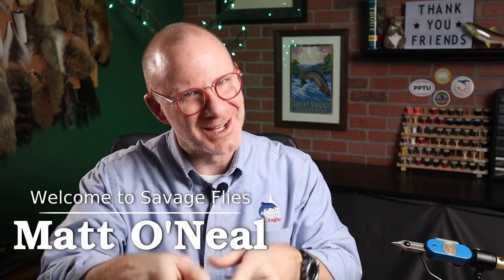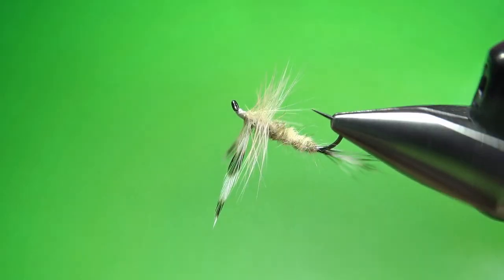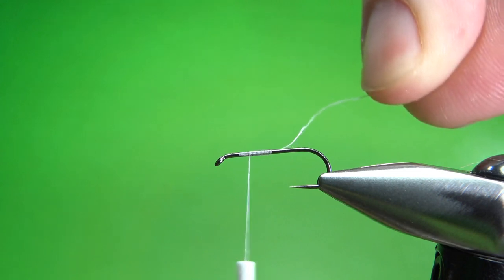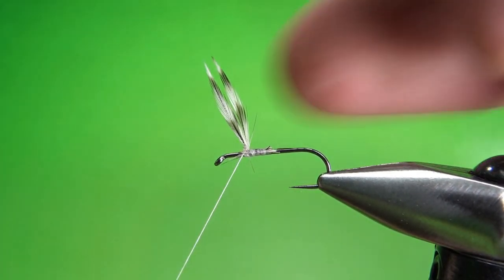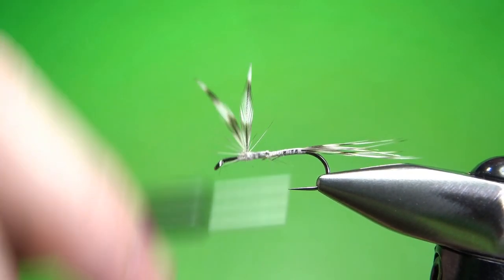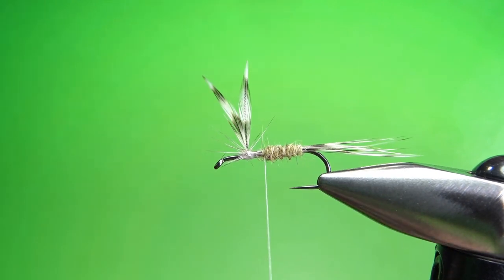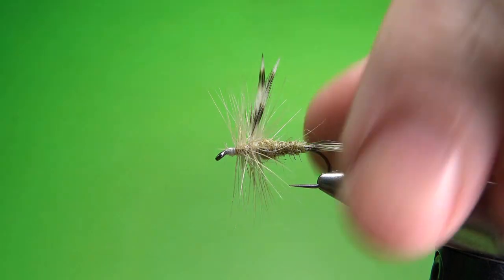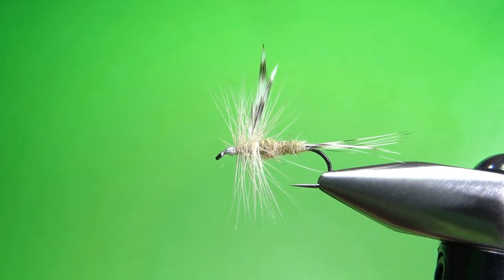Fly Tying the Woodruff - Classic/Catskill Dry Fly Pattern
Created in 1920 by Chester Mills of William Mills & Son Tackle House, this sparsely hackled Catskill type dry fly can be fished as a general attractor or even as a fluttering caddis.

Thread: White
Tail: Grizzly hackle fibers
Body: Rabbit, olive brown and pale yellow mix
Wings: Grizzly tips, tied spent or mostly spent
Hackle: Light ginger or light brown

*** Some of the other popular books used here: ***
Terry Hellekson's "Popular Fly Patterns," 1976, Scott Stetzer's "Flies, the Best One Thousand," 1992,